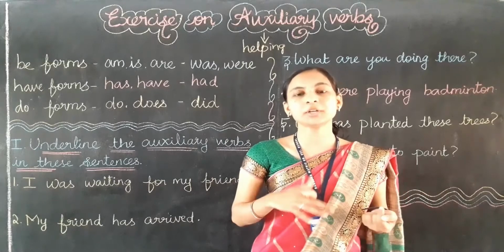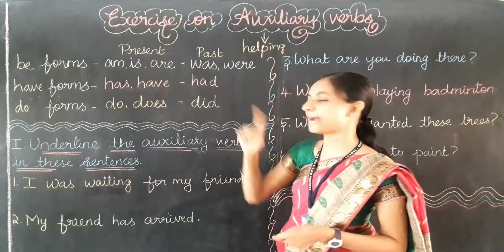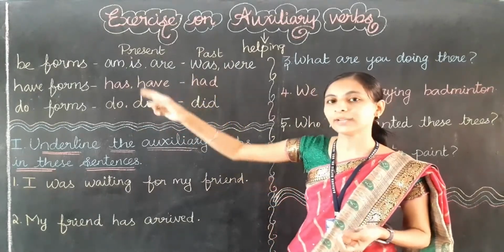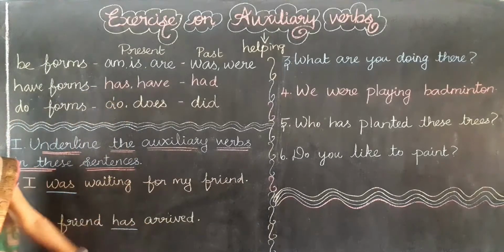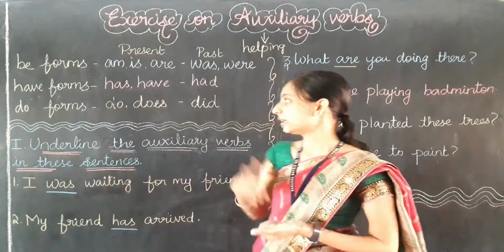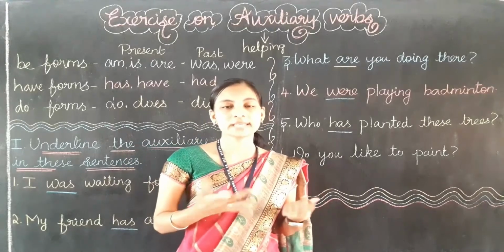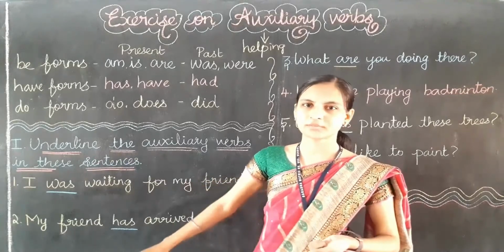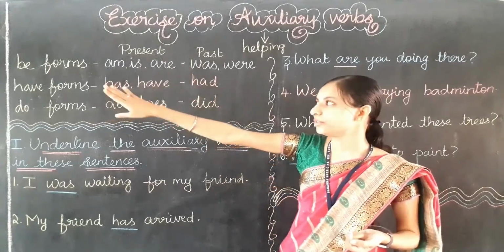Exercise on Auxiliary verbs Class 5 English